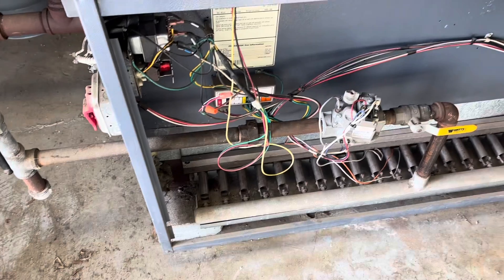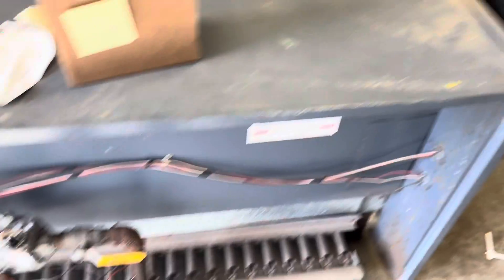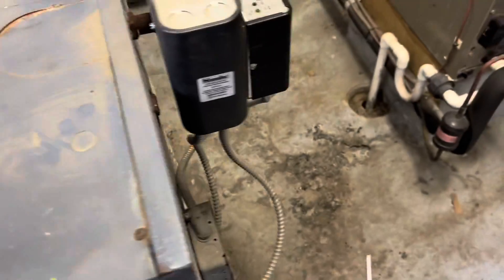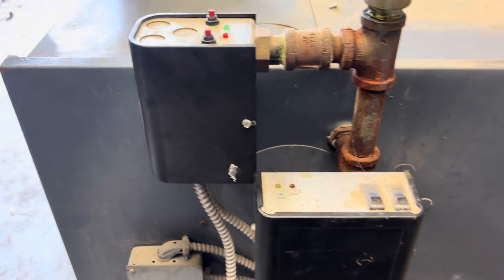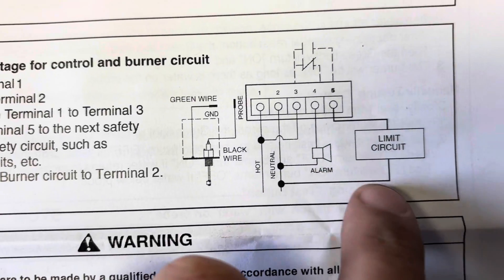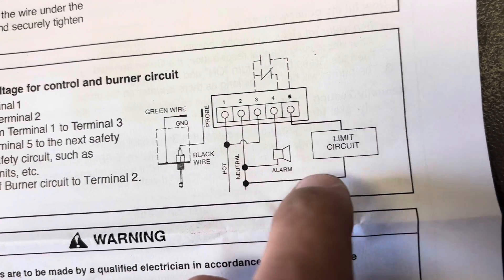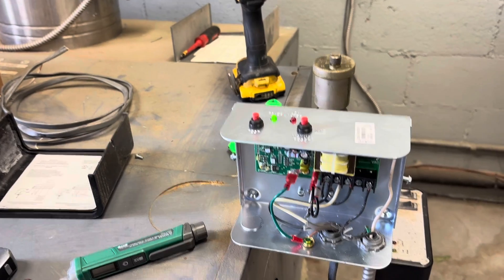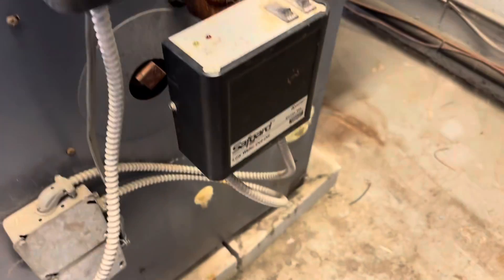Low Water Cut-Off Replacement On Weil-Mclane Boiler. But Why Two?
Let’s get this LWCO replaced!

In this video we remove a defective low water cutoff and replace with new.

Also Check out these great products I use on a daily basis!  Use the links and save some $$$